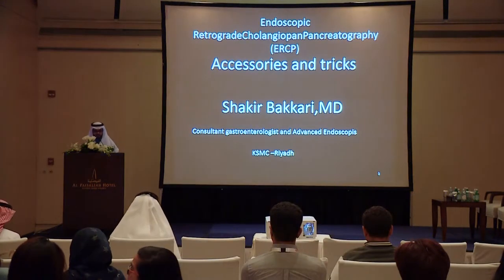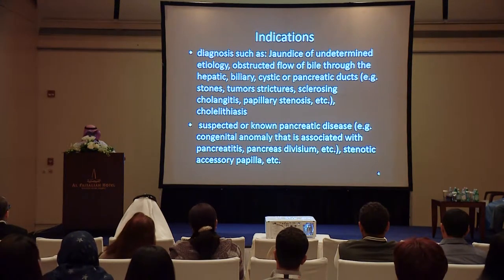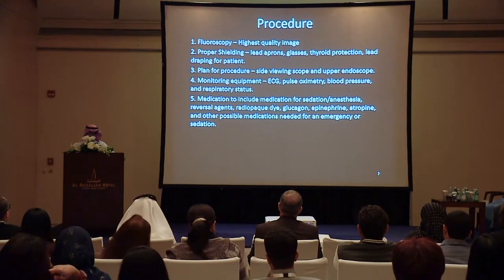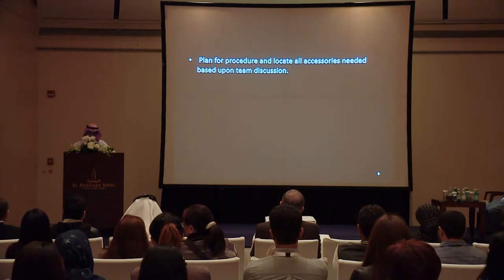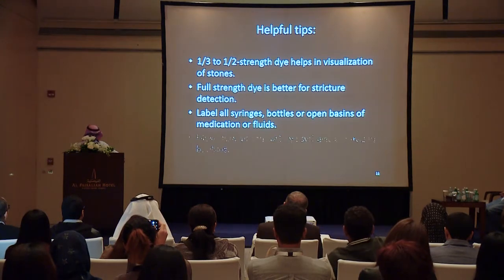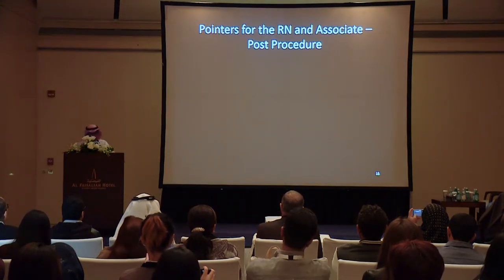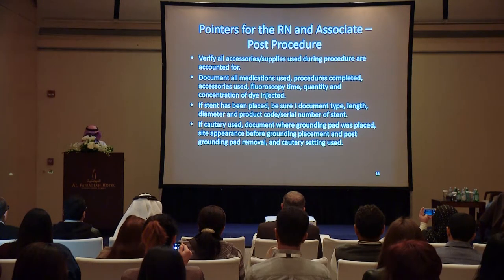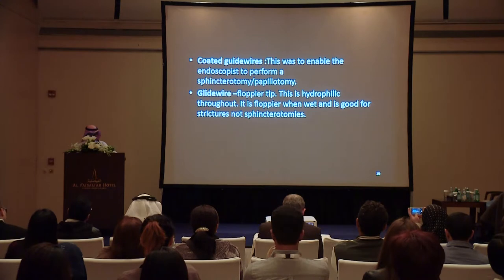Dr Shaker Bakkari 2018